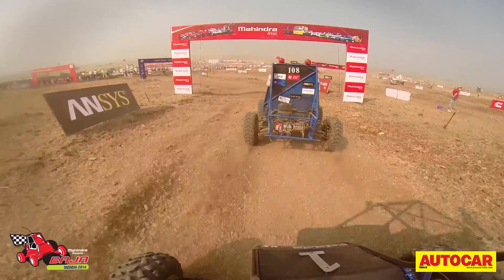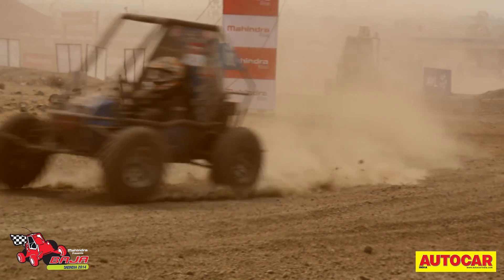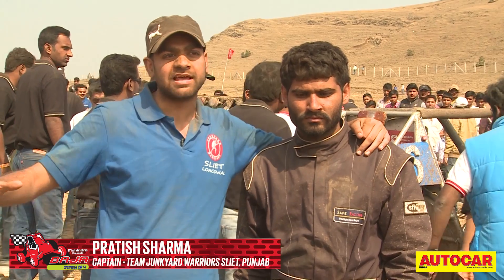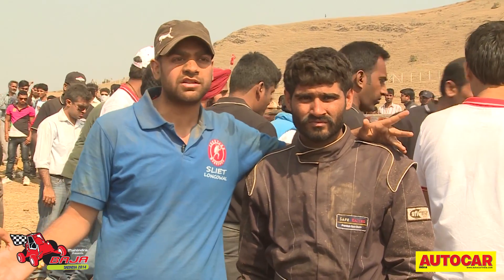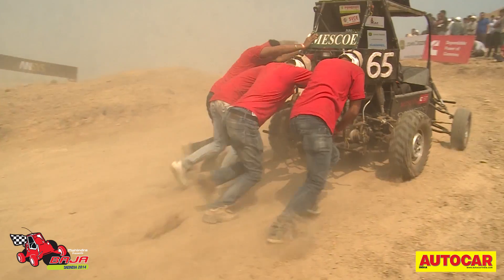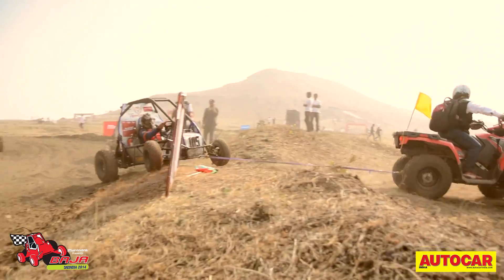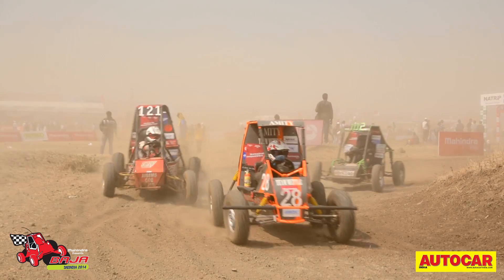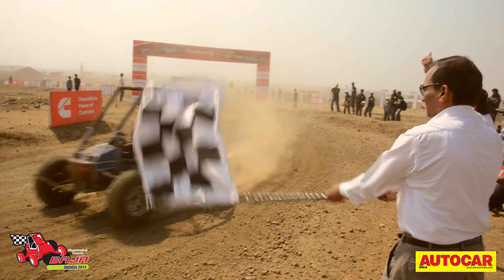Mahindra Baja SAEINDIA 2014 Grand Finale Part 5 Of 6 | Special Feature | Autocar India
The largest event of its kind in the country, the grand finale of Mahindra Baja SAEINDIA 2014 saw 125 teams representing engineering colleges from across the country congregate at NATRAX near Indore for 4 days of non stop action. In part 4 of our special coverage we showcase all the action from the flagship 4 hour endurance race.